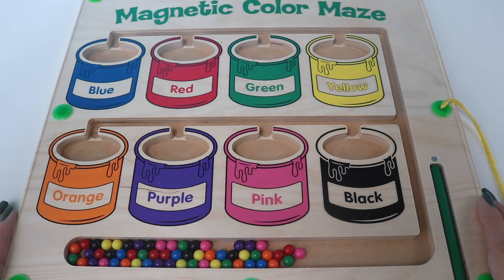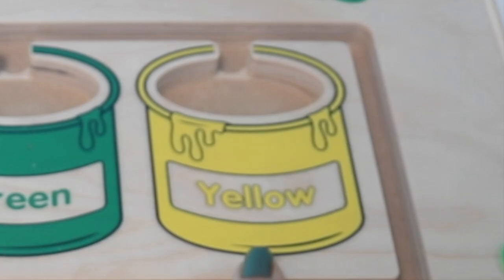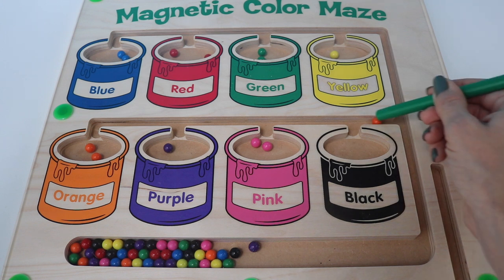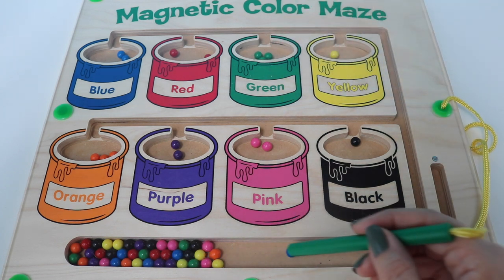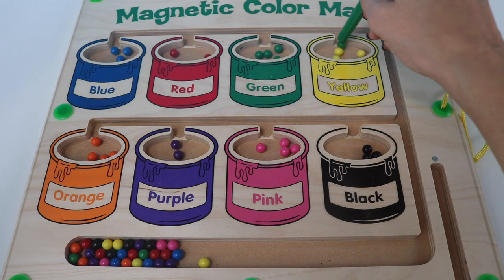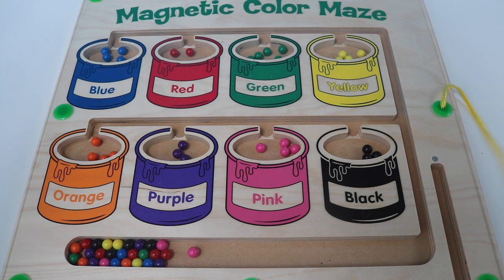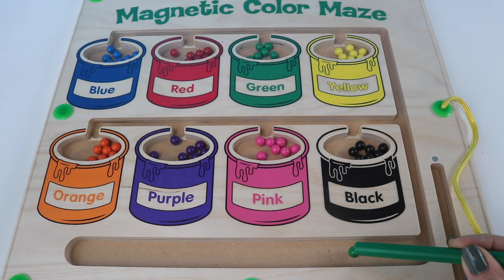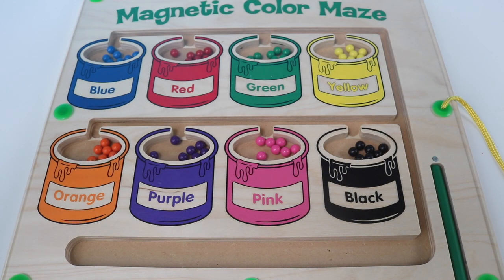🍭 COLORFUL Magnetic Maze GAME For CHILDREN | PLAY with me While LEARNING Colors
Kids have a great time with this permanently sealed magnetic maze. Children use the wand to guide the colorful balls through the maze and into the matching paint cans.

This kids learning video will build color recognition.

The following colors will be featured: orange, purple, pink, black, blue, red, green, and yellow.